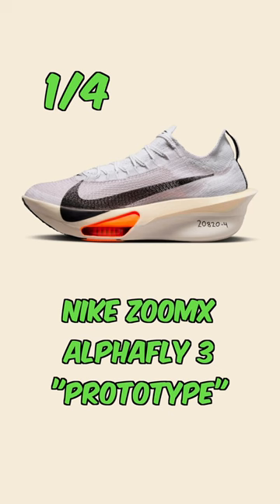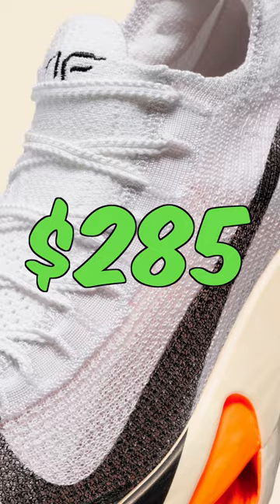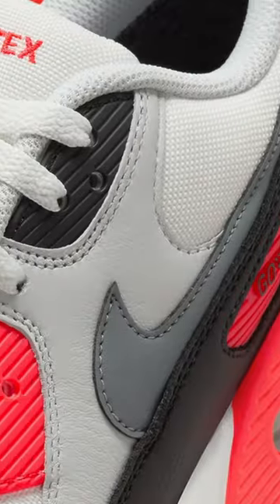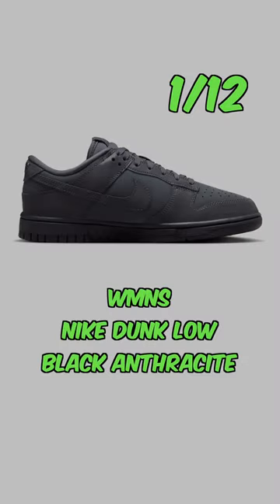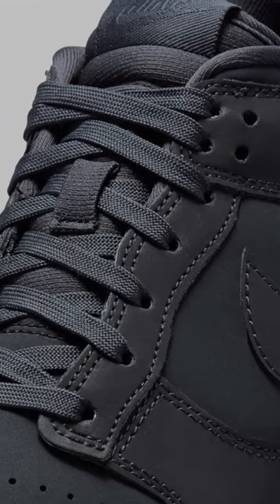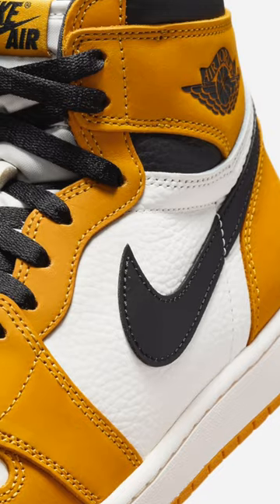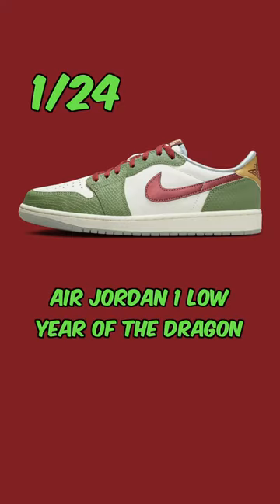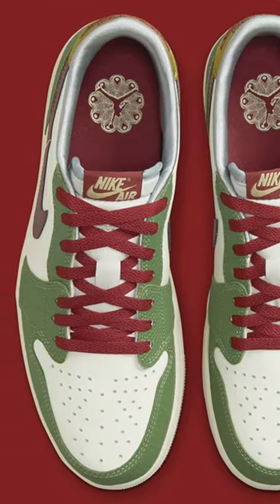The BEST Sneaker Releases in January 2024